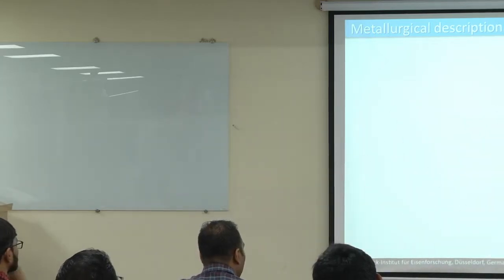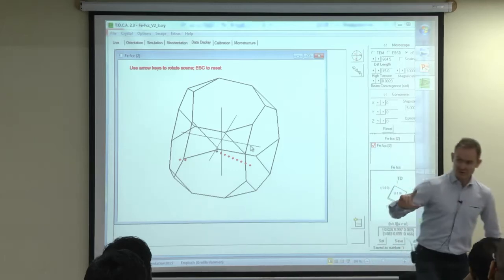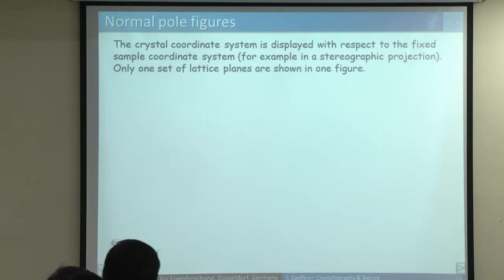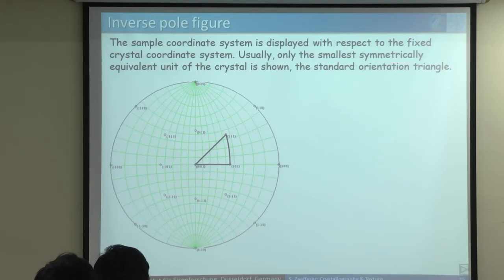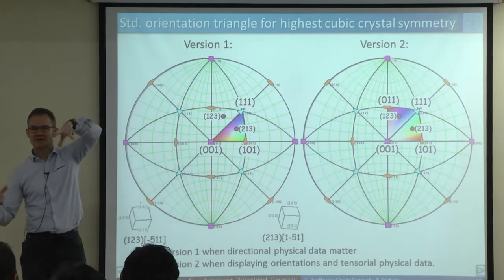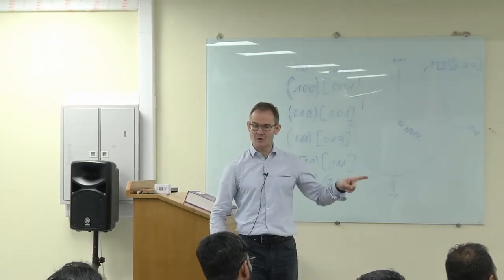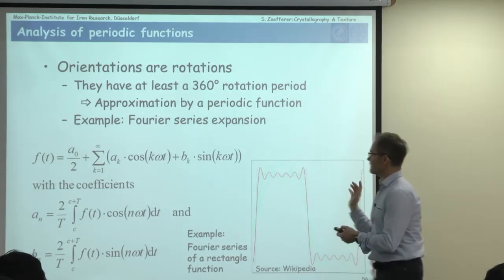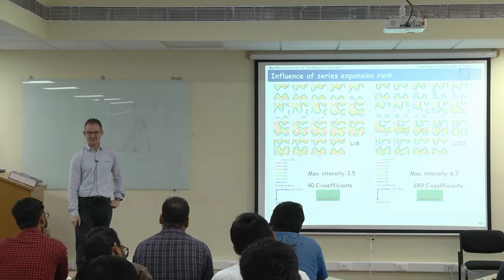SZ IITM day 2 FN 1